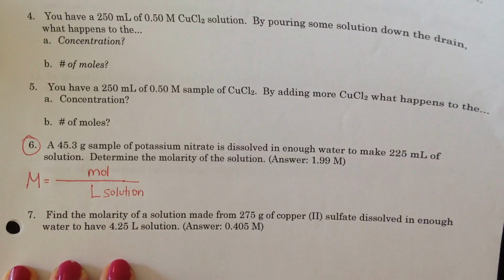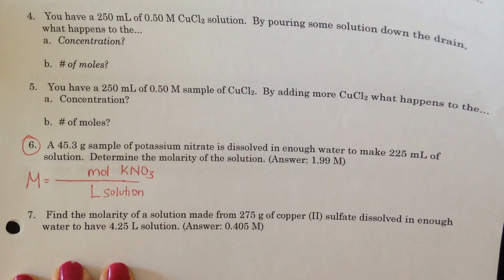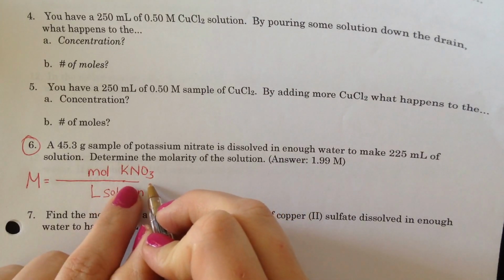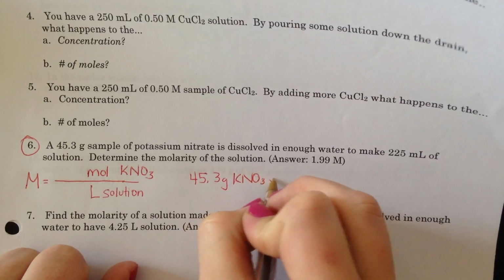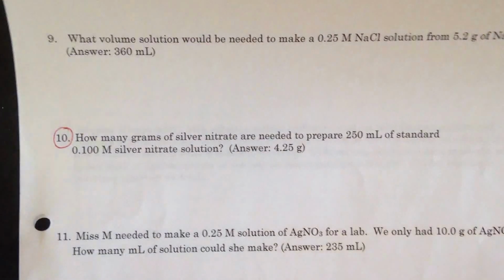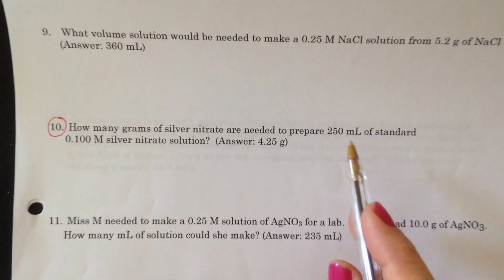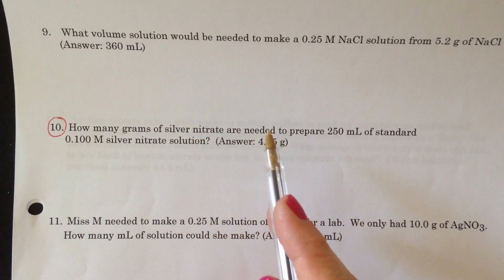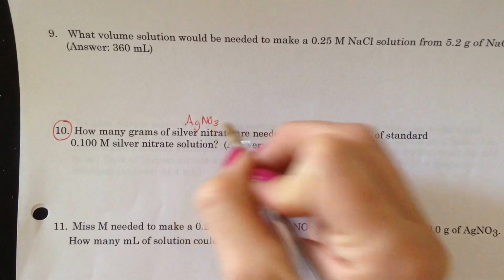Molarity worksheet number 6 and 10